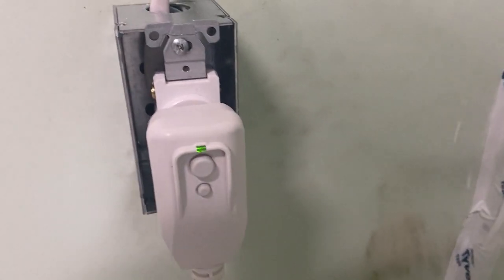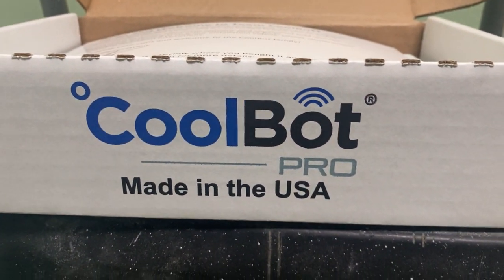HOW TO | COOL BOT INSTALL for DIY Walk in COOLER!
Today we finish the drywall and install the Cool Bot that makes the DIY Walk in Cooler come together

THANK YOU! for your views and support as we share our daily life of ranching, farming, and homesteading!